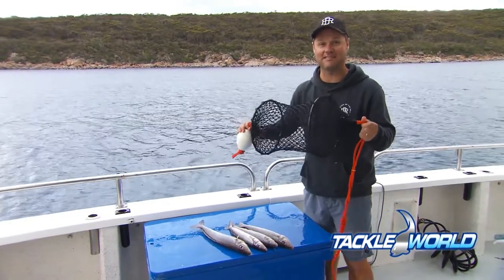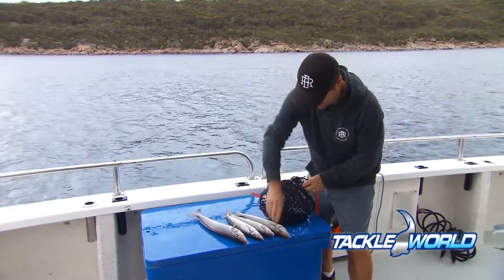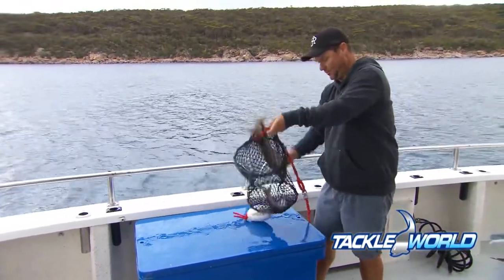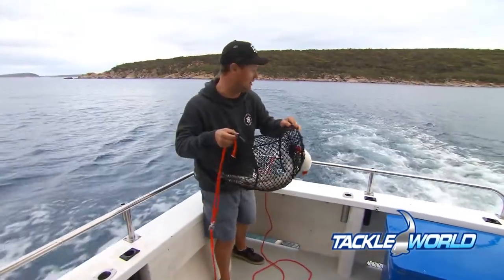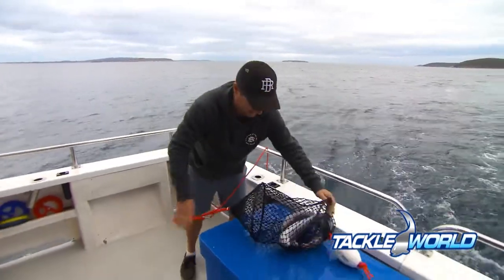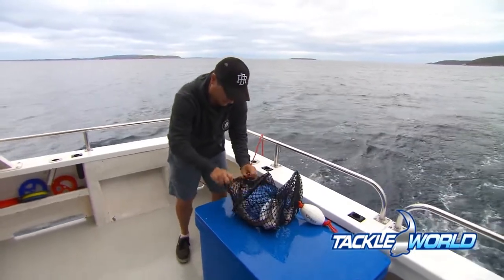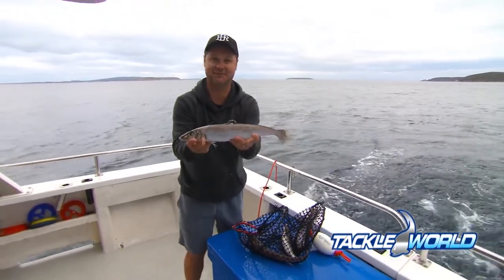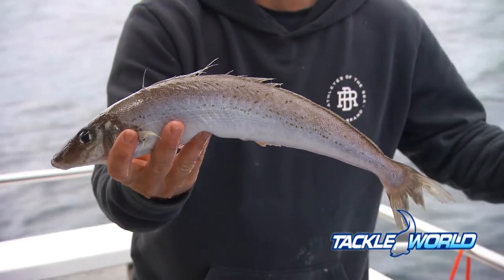Scale And Slime FREE with Scaler Bags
Preparing your catch for the table usually starts with the messiest and slimiest task of all - scaling the fish.

Paul Worsteling has caught more than his fair share of fish over the years and shares with us two important tips regarding fish preparation.

1. How to use a scaler bag.
2. leave the skin on when cooking for more flavour!

Call in to you local Tackle World and pick up a scaler bag today!
Tackle World